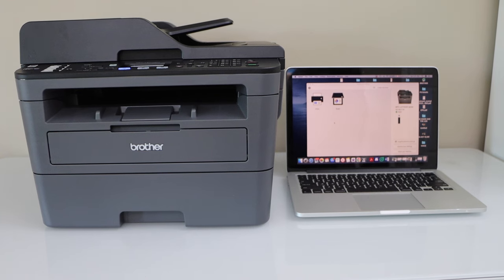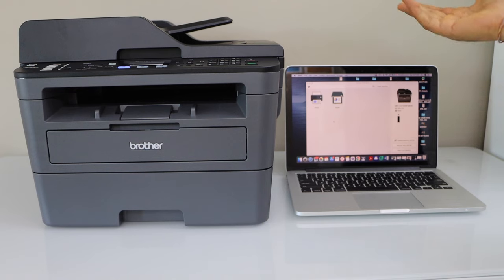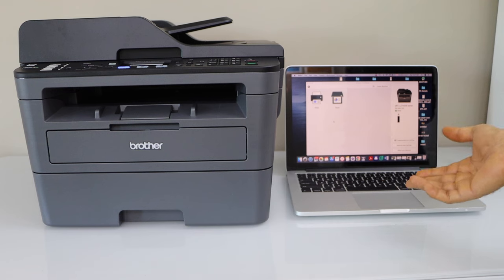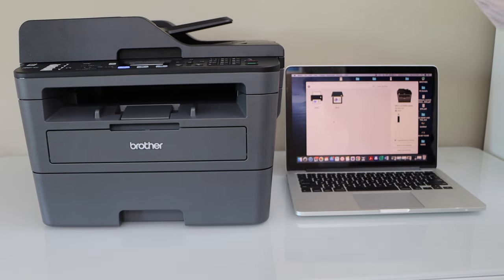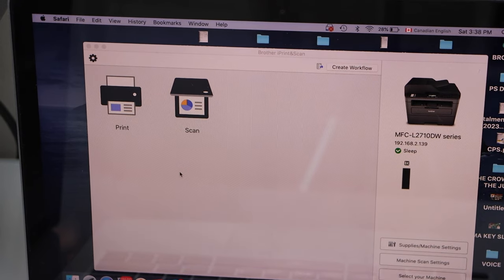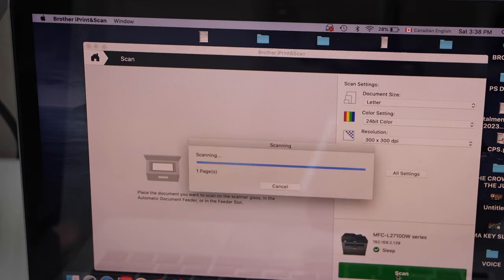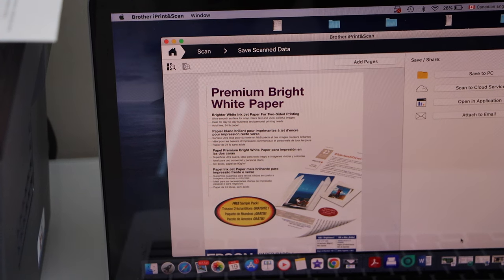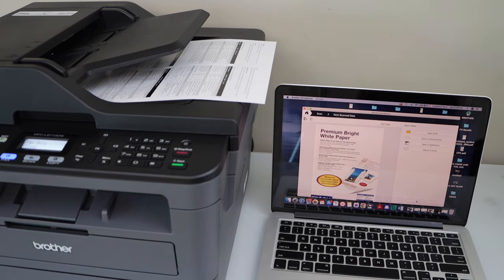Brother MFC-L2710dw Scan To Mac /Scanning !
This video shows the method of wireless scanning of your Brother MFC-L2710dw all-in-one laser printer using the MacBook.